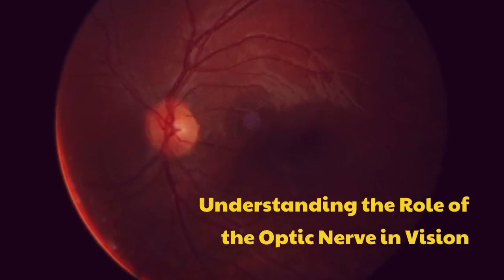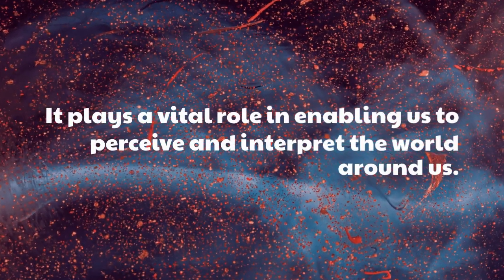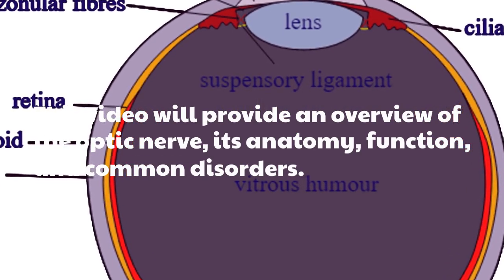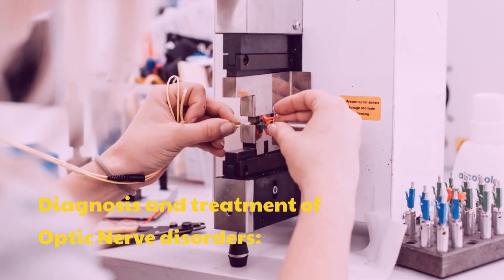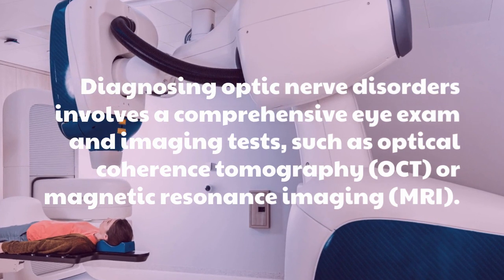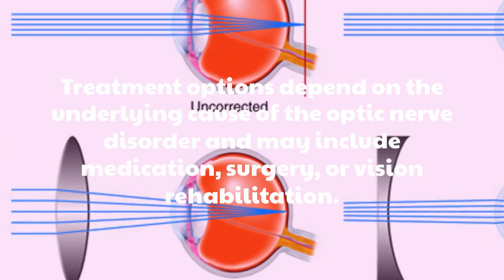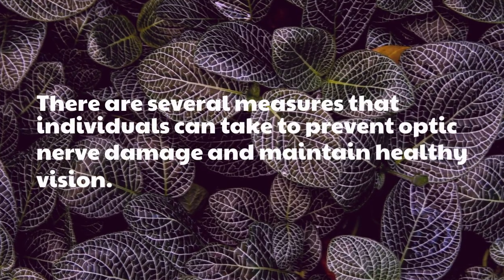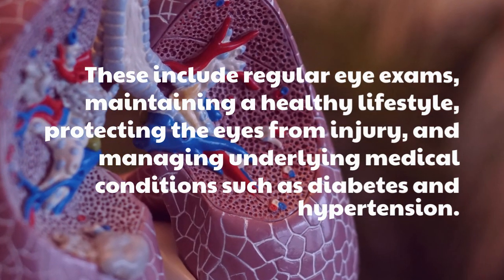Understanding The Role Of Optic Nerve In Vision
In this YouTube video, we will explore the role of the optic nerve in vision. The optic nerve is a crucial part of the visual system that carries visual information from the eye to the brain, where it is processed and interpreted. We will discuss the anatomy and function of the optic nerve, including how it connects the eye to the brain and how it processes different types of visual information. We will also cover common conditions that can affect the optic nerve, such as glaucoma and optic neuritis, and how they can impact vision. Our aim is to provide a comprehensive understanding of the role of the optic nerve in vision and how it relates to overall eye health.